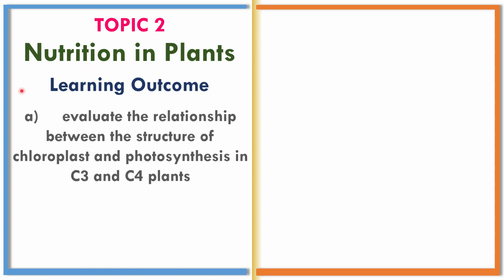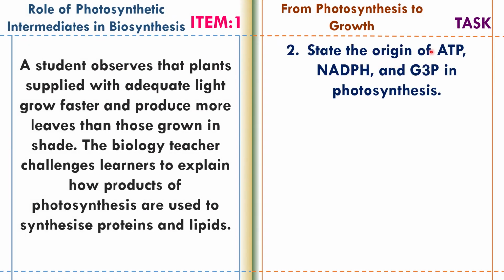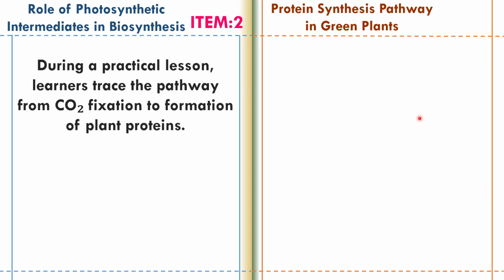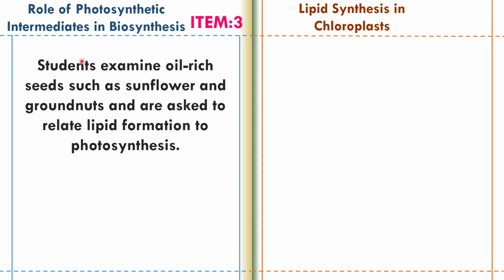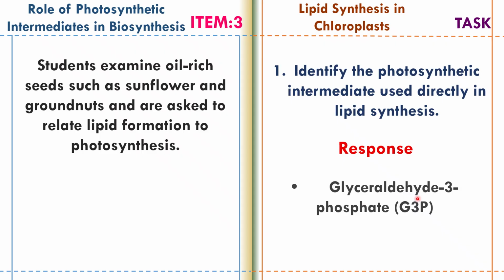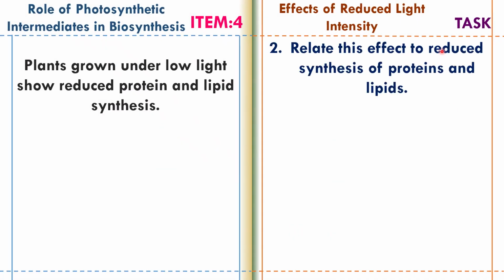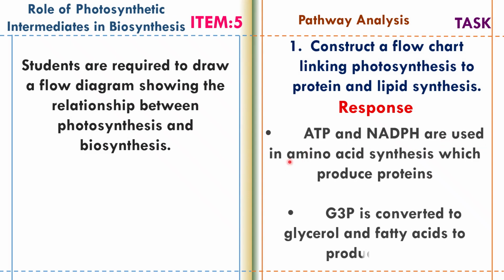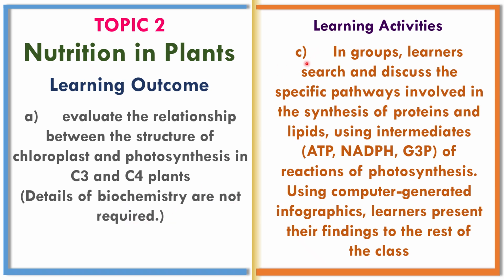Nutrition In Plants-3-Synthesis of Proteins and Lipids, using Intermediates of Photosynthesis.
In groups, learners search and discuss the specific pathways involved in the synthesis of proteins and lipids, using intermediates (ATP, NADPH, G3P) of reactions of photosynthesis.
Using computer-generated infographics, learners present their findings to the rest of the class